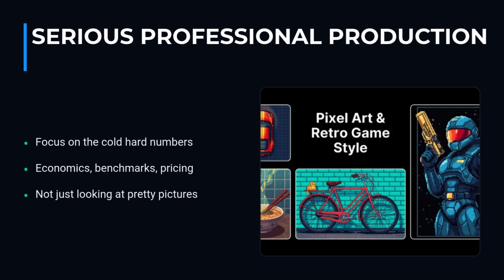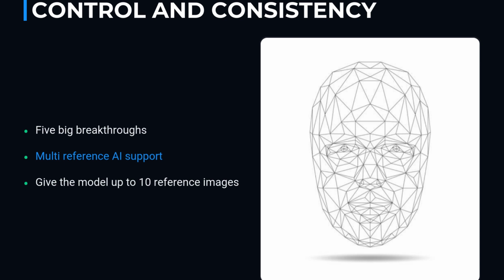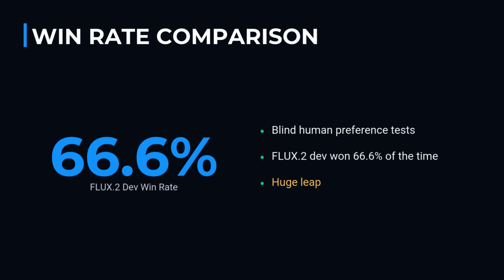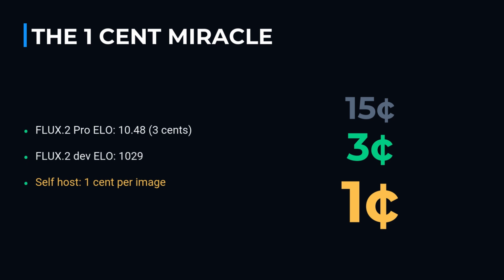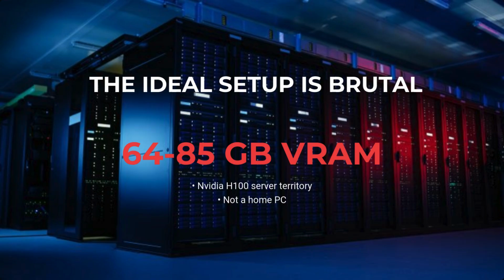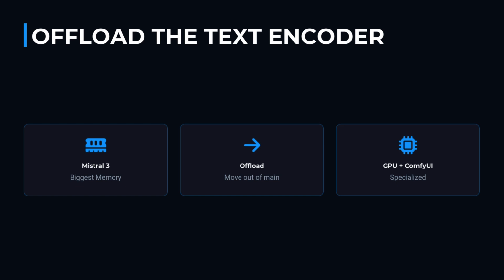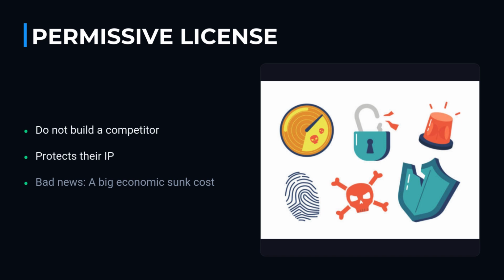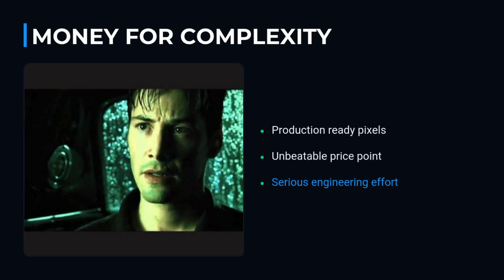FLUX 2 Explained: Inside the 32B AI Model Changing the Game for Local Image Generation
FLUX.2 has arrived, and it’s not just an update—it’s an industrial revolution for AI image generation. In this deep dive review, we explore the massive 32B parameter model from Black Forest Labs, the original creators of Stable Diffusion. We break down the "Open Core" ecosystem, the game-changing multi-reference capabilities, and the shocking benchmark results against Qwen and Nano Banana.

We also tackle the hard questions: Can you run FLUX.2 [dev] locally on an RTX 4090? Is it really "non-commercial"? And why is the ELO-to-Cost ratio making proprietary models look obsolete?

In this video, we cover:

The 5 Key Breakthroughs: From 4MP editing to flawless text rendering.

Benchmarks & Pricing: Why FLUX.2 [dev] is the "1 Cent Miracle."

Hardware Guide: How to run a 32B model on consumer GPUs using FP8 and remote text encoders.

Licensing Demystified: The truth about using FLUX.2 for commercial projects.

Tools & Resources Mentioned:

Black Forest Labs (BFL)

ComfyUI Workflows

Hugging Face Repos

Chapters
00:00 Paradigm Shift
00:32 Serious Professional Production
00:58 32 Billion Parameter Model
01:50 Control and Consistency
02:45 Complex Typography
03:10 Win Rate Comparison
04:05 ELO vs Cost Analysis
04:40 The 1 Cent Miracle
05:50 Multiplied Cost
06:25 Hardware Requirements
07:35 Offload Text Encoder
08:10 Commercial Rights
09:20 Hard Break From Past
09:55 Industrial Power Tool
11:05 High Cost Customization